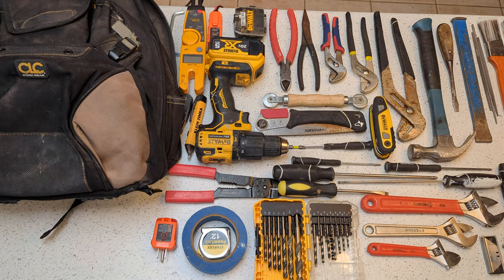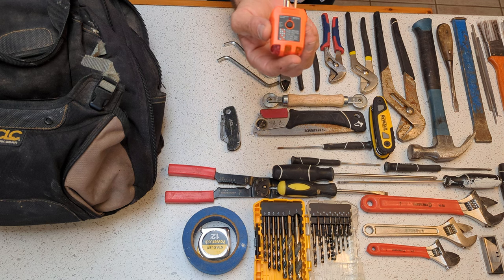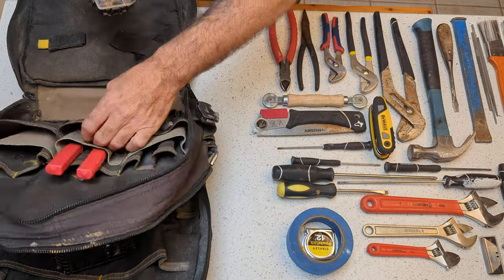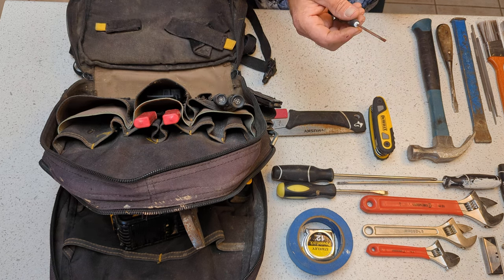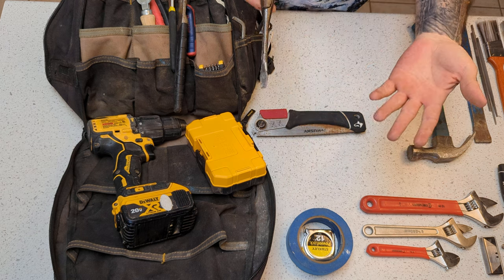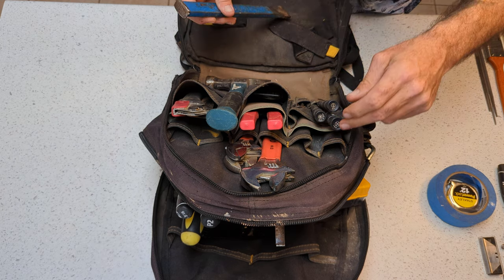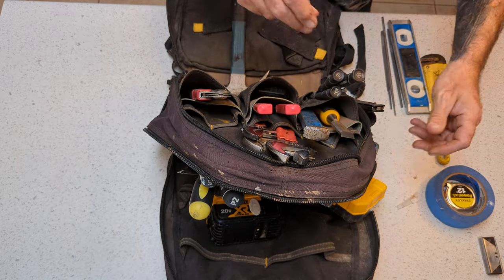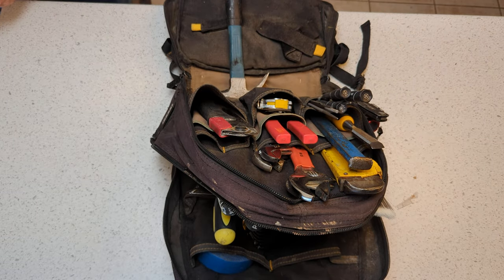A Real Professional Handyman EDC Bag Load Out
Howdy!  Welcome To The Bulletproof Handyman Business Channel!

🚑🆘NEXT Insurance – My Preferred Business Insurance Provider For The Last 4 Years.  These guys know our industry and they’re the leader in small business insurance for the trades.

Jobber 14 Day Trial Plus Exclusive Discount I’ve run my business for 4 years.  They’re instrumental in my success and they are the leader in their field.

Attend one of our many all inclusive sponsored campouts here in Tucson by registering here.
Feb 7-9 Campout (Cabin + Tombstone Trip!)

Attend the HANDYMAN CAMPING CONVENTION!!!  June 12-17 Register here!

👨‍💻Sign up for my FREE Work Flow Webinars  which I’m now hosting weekly.  Here are the dates and registration links.

These free webinars will cover a quick start guide for creating estimates, creating jobs, and creating invoices. After that I’ll open it up to any specific software questions, which will then be followed by a general open question session.  I’ll be using Jobber CRM but you can transfer most of these skills to your CRM.

👨‍💼⚖️Northwest Registered Agent – Save tens of thousands in taxes by filing as an S-Corp, but you’ll need to be an LLC first.  Form Your LLC Like I Did In 5 Minutes For Less Than $40 Plus State Filing Fees.

💲📋QuickBooks – Every Small Business Needs QuickBooks!   For Tax Season

🧰 Website Building So Easy A Handyman Can Do It!  Build Your Website Just Like I Did On Wix With No Experience

You Can Find The Master Class Here

📁Download My Free Pricing Documents, Custom Line Items, And Other Business Documents